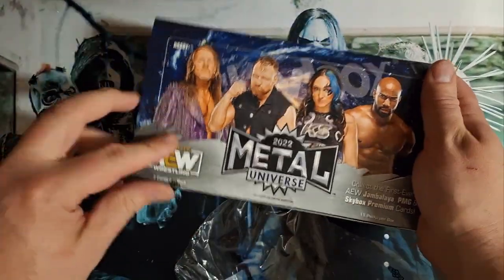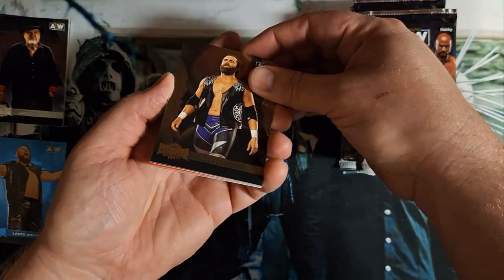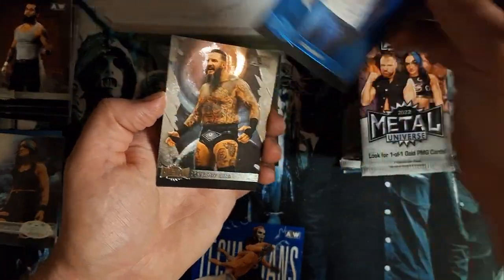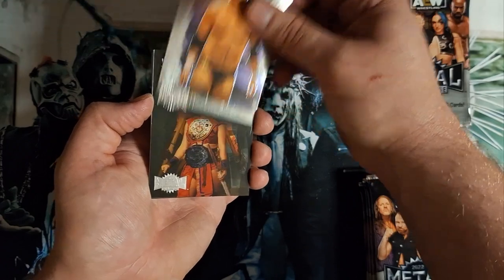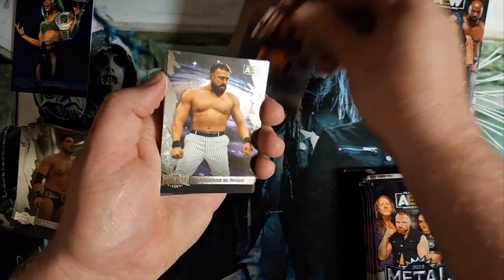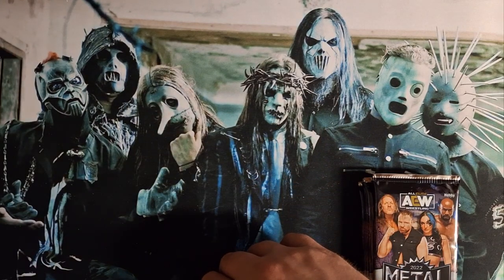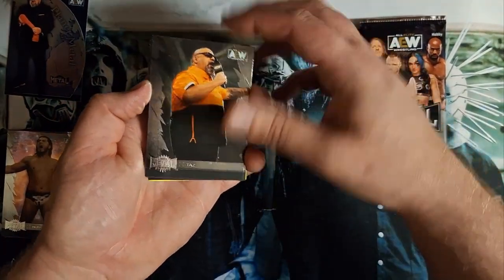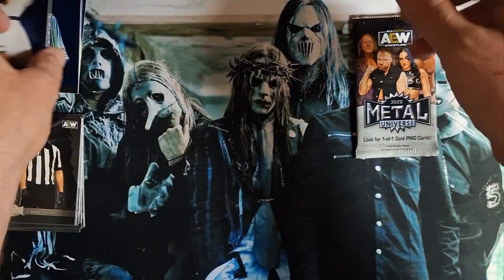AEW BOX BREAK 2022